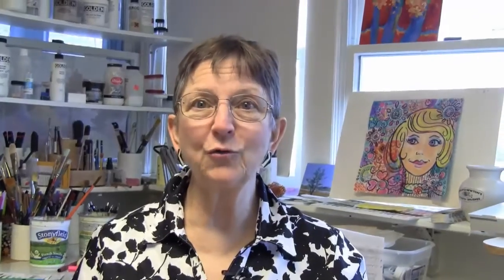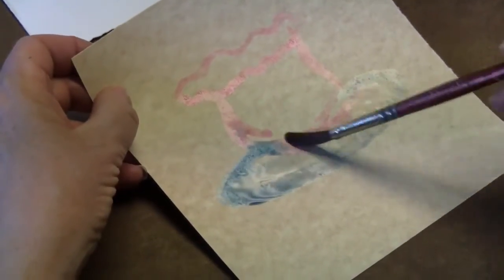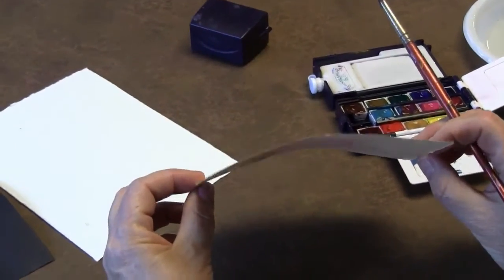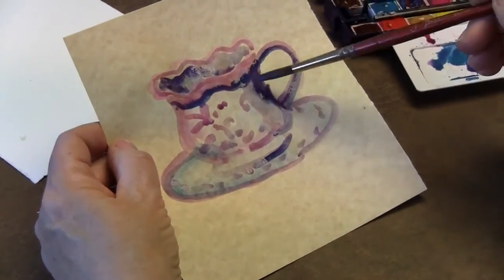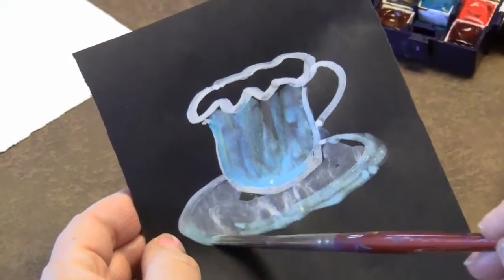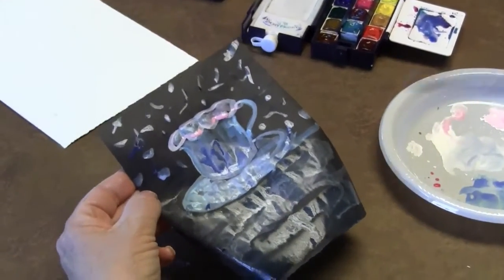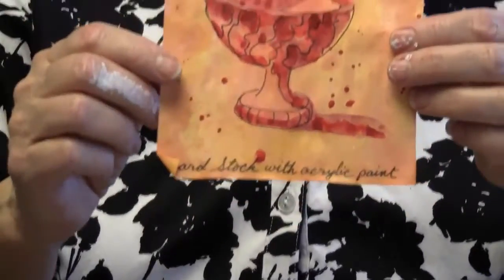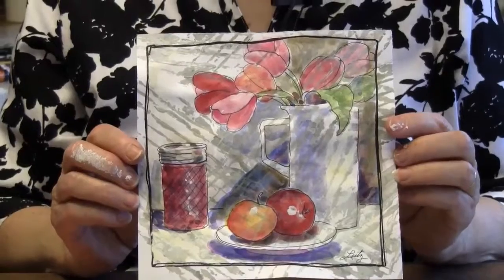Making Your Marks On Paper: Week 2 Painting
Painting with watercolor on a modified contour drawing.